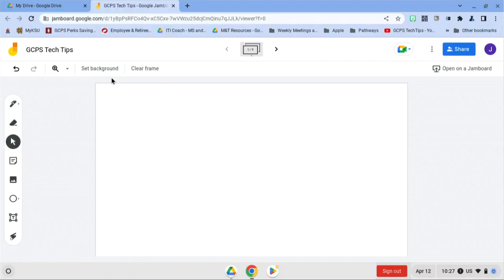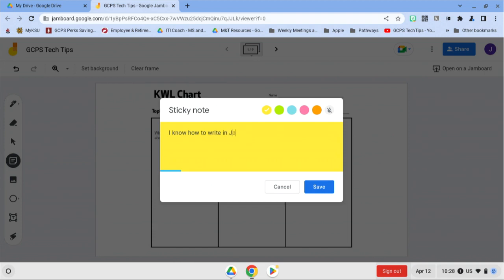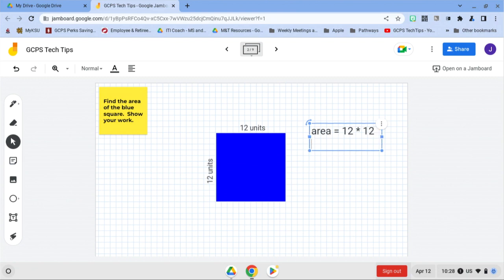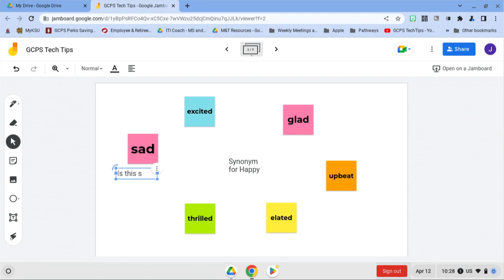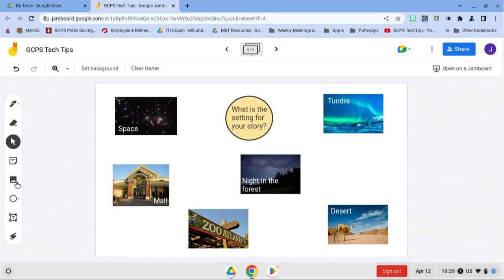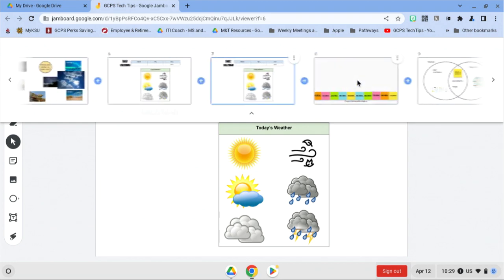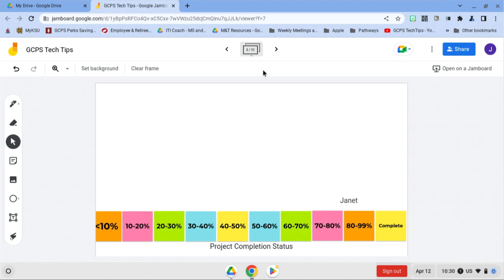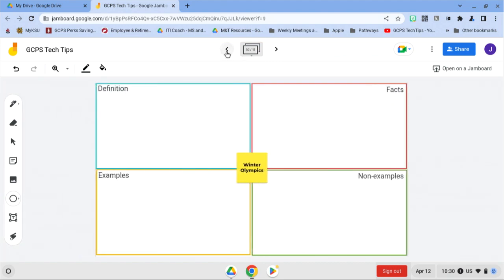1:1 Series- Checking in with Google Jamboard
This video in our 1:1 series highlights Google Jamboard and how it can be used in your classroom to monitor student progress, SEL check-ins, and student understanding.